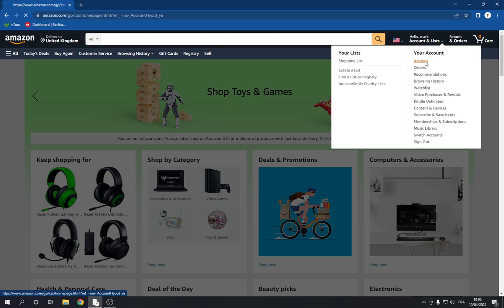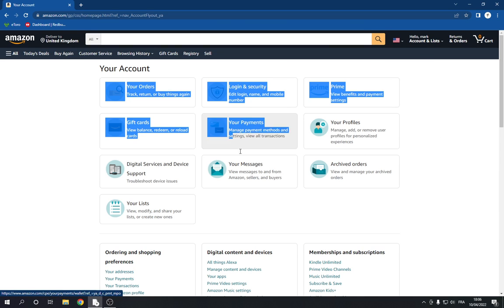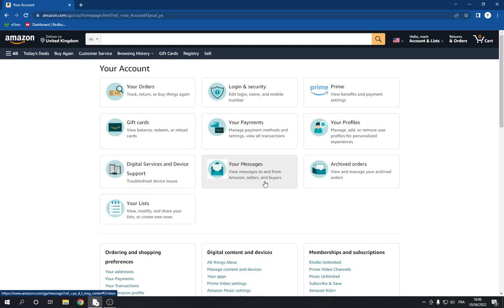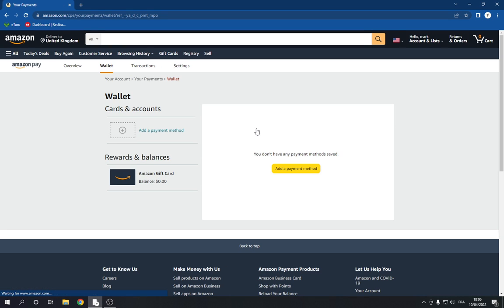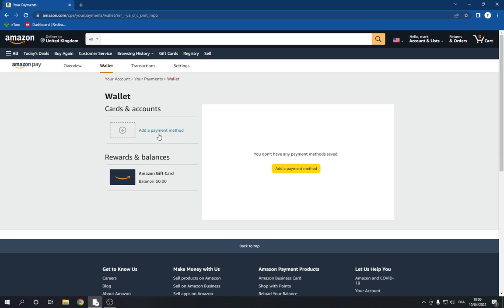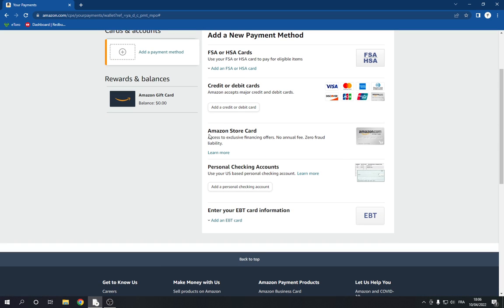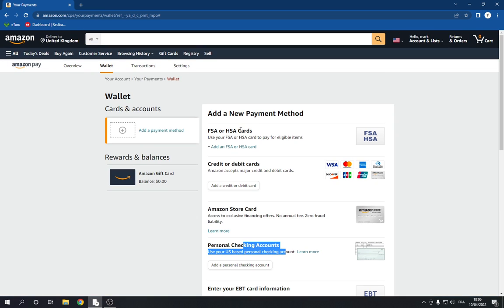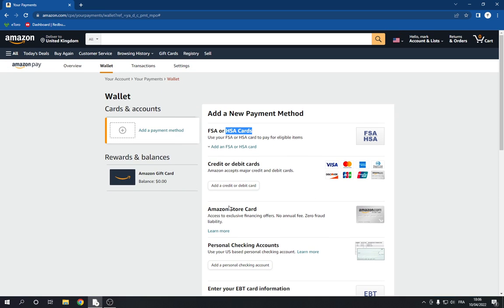How To Add Or Change Your Payment Method On Amazon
in this video we discuss :